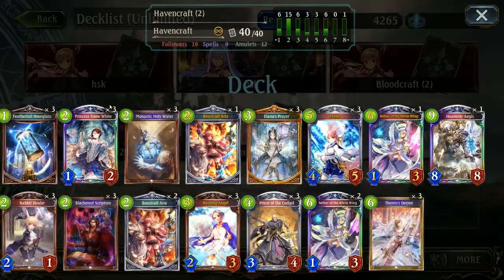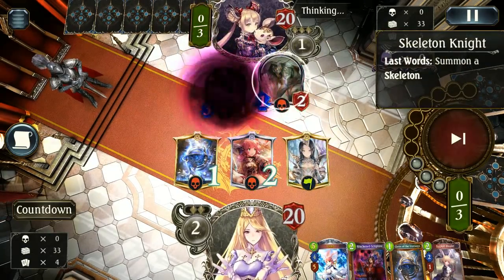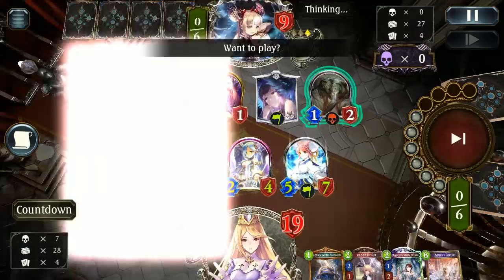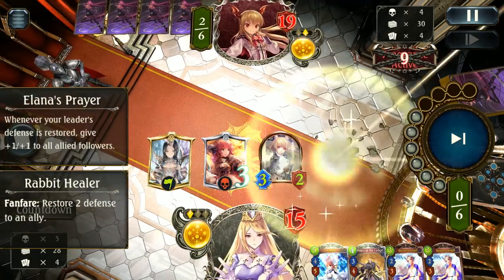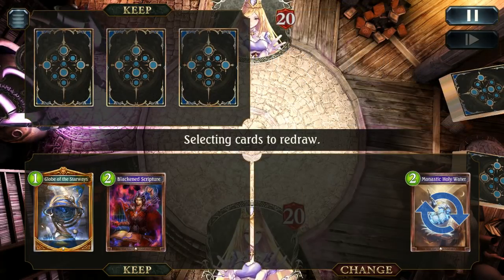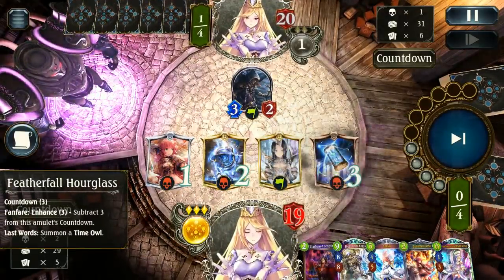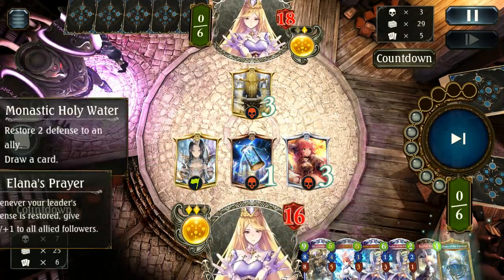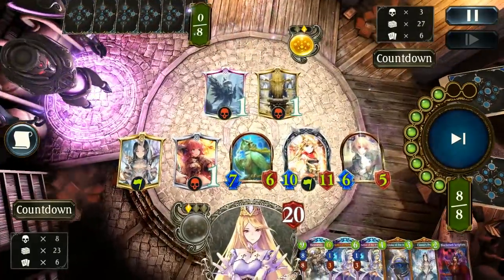Healing Me - Elana Havencraft Chronogenesis Deck! [Shadowverse]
Chronogenesis is Shadowverse's 7th card set. It's packed with 138 new cards, plus three leader cards from the 1st Birthday Card Popularity Poll.

Chronogenesis is the first set to feature cards from the eighth class, Portalcraft. It's about to launch Shadowverse into new dimensions with the Portalcraft leader Yuwan, the Resonance keyword effect, and the Artifact trait.